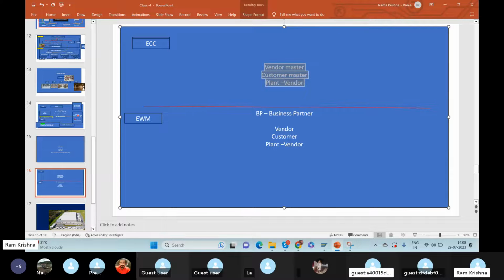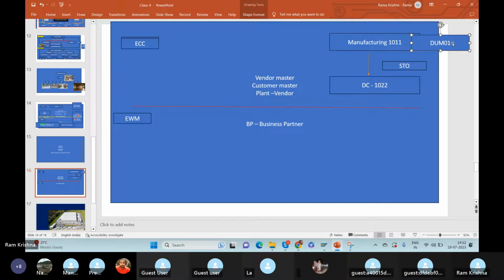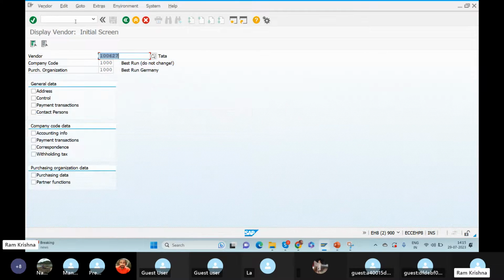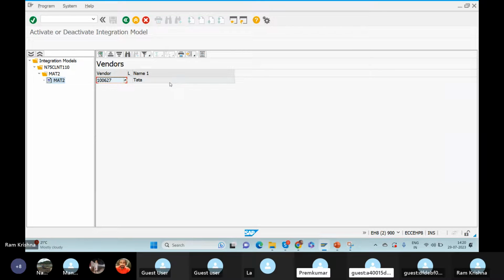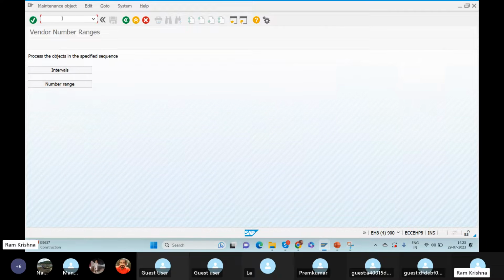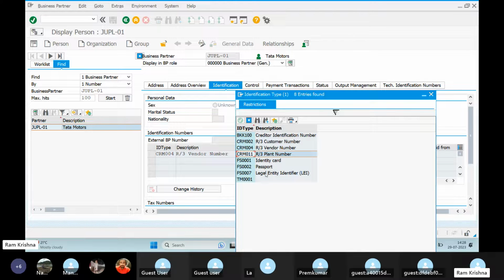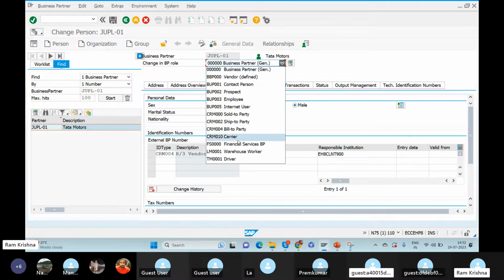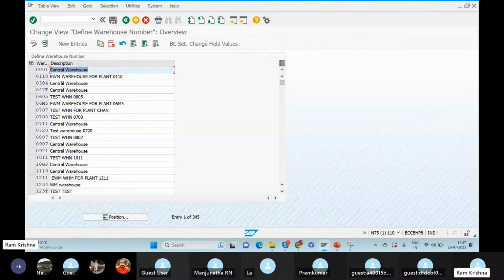SAP- EWM - Topic 6: ALE/BTE for Material master changes / BP / Define WH in EWM